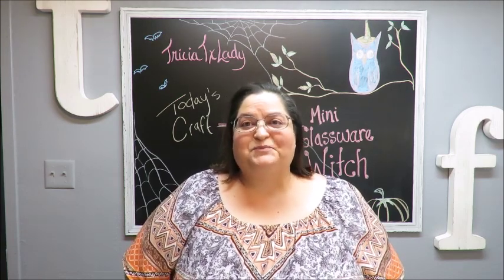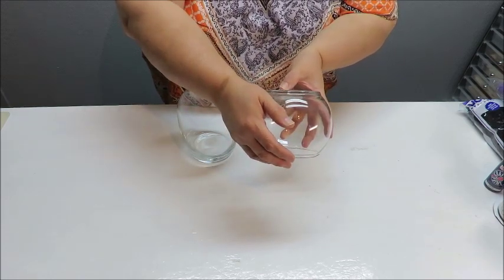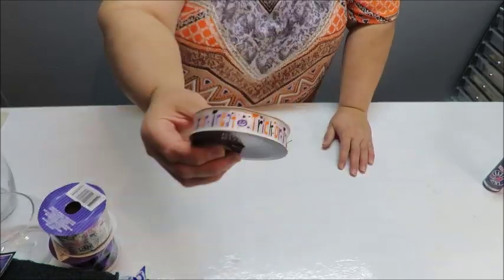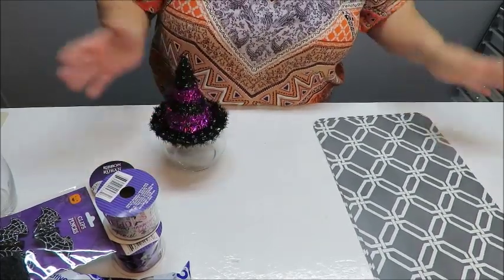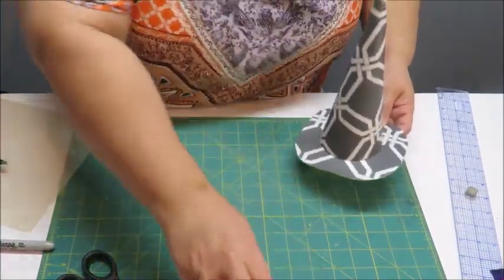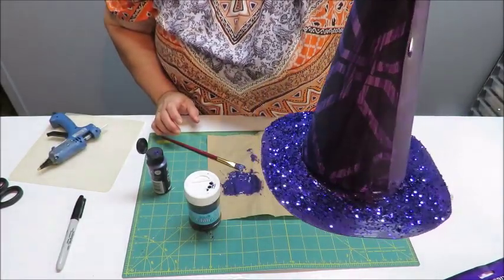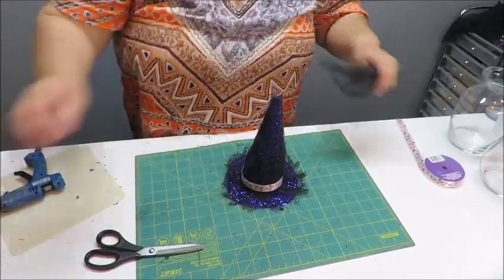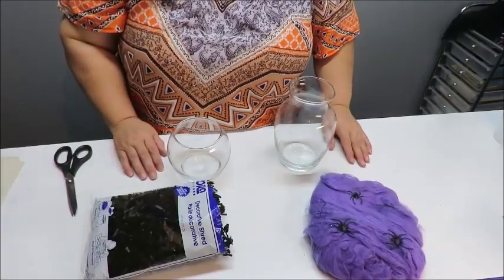Tricia's Creations: Halloween Mini Glassware Witch / Dollar Tree Challenge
I DID IT AGAIN!
yes, I used my mini glassware idea to now create a witch for you. I had a choice of premade hat or one that i'd create. I challenged myself to get all the supplies from The Dollar Tree to make this most cost effective for us. I hope you will enjoy her as much as I am!
WARNING: LONG VIDEO...LOL!!